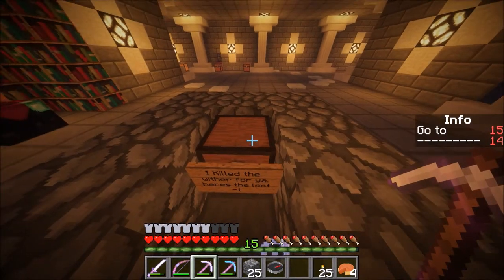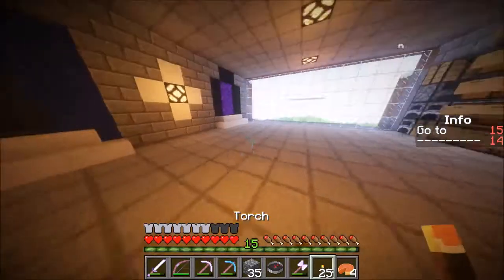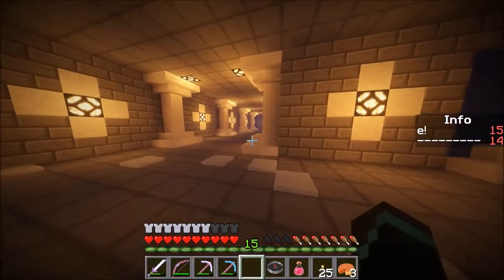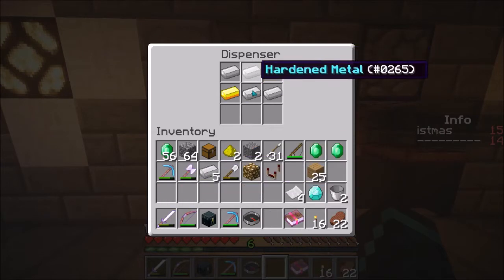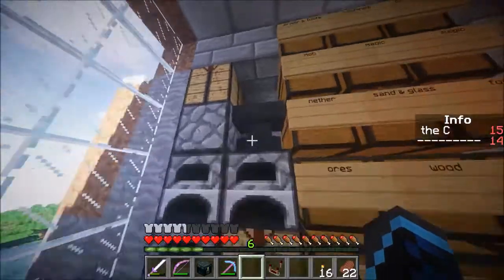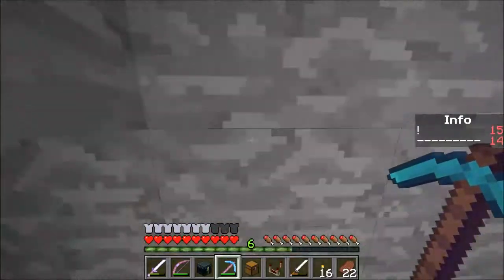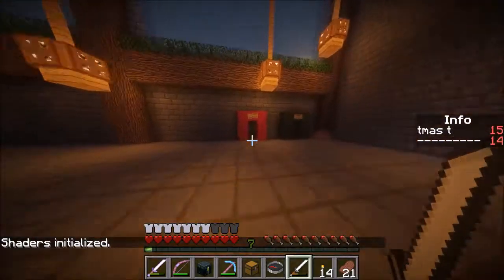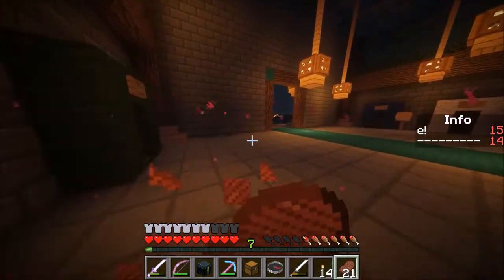Minecraft XLSurvival Ep. 13 - Gear Advancement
In this episode I work on getting new gear and we check out some new things around the server and talk about future plans.